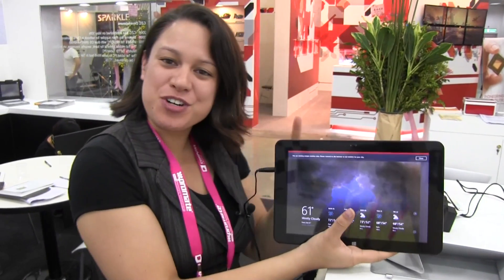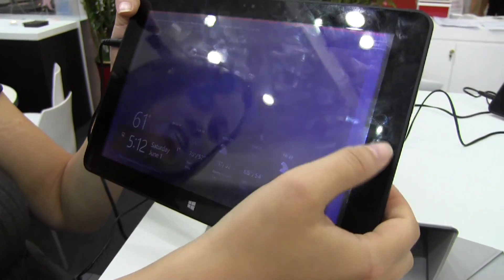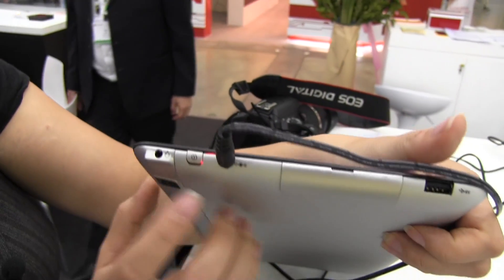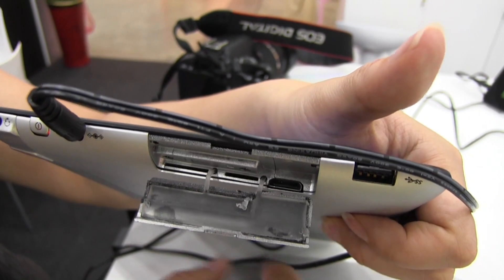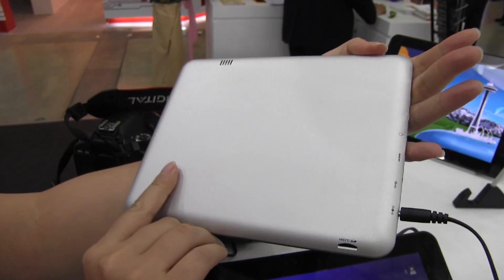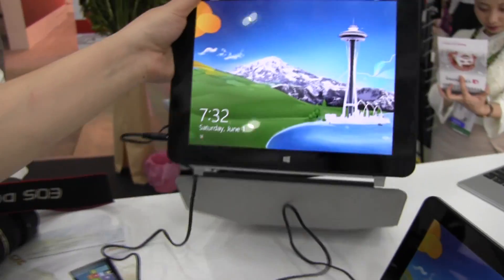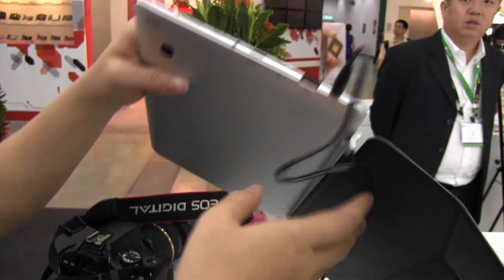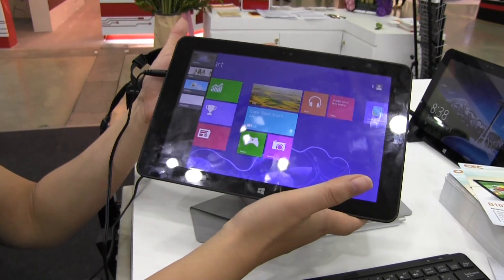First Tablets running Intel Atom Bay Trail from CZC with Manufacturer Battery Life Predictions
bay trail tablet Intel's new processor, Bay Trail, has not been spotted in the wild before. Shenzhen manufacturer CZC has 3 Bay Trail tablets on display a 10.1 inch with a resolution of 1280 x 800, a 9.7 inch with Retina Display and a 8" with a resolution of 1024 x 768. The interesting thing is the battery life predictions from the manufacturer.  They say they are accurate, which would not be in line with what Intel has been saying that Bay Trail is expected to do.